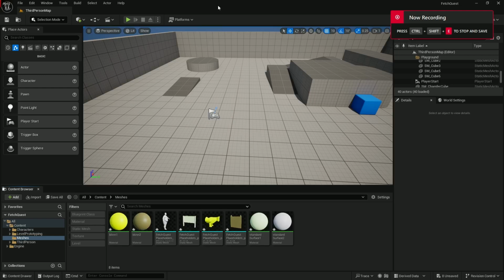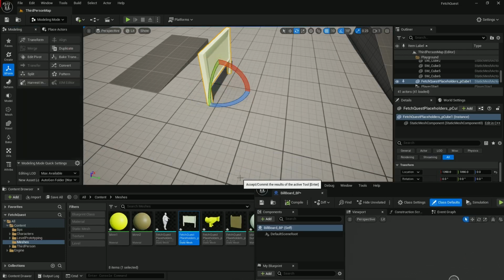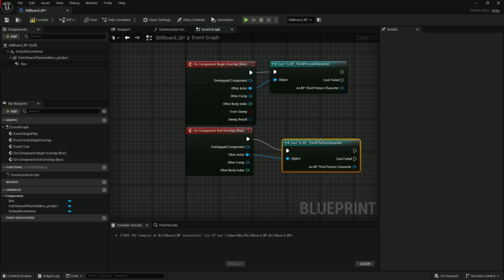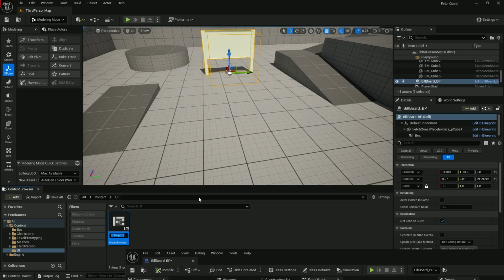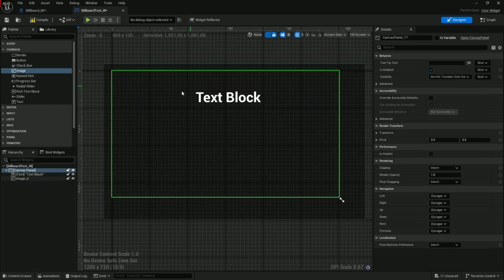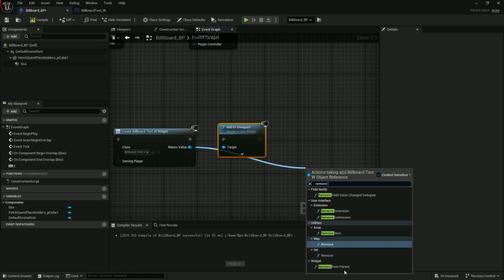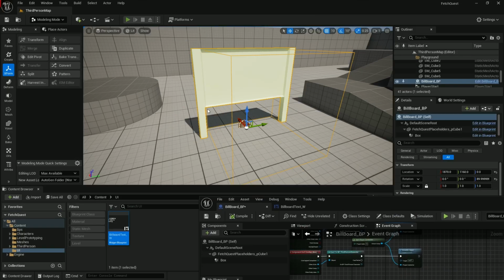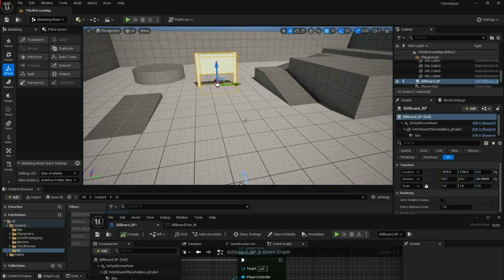The Side Quest - 1 - Billboards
In this series of videos we will be making a sort of side quest. We will learn unreal engine and the creation of an open world game like Zelda. Specifically learn basic interactions and user interfaces fir open world adventure games